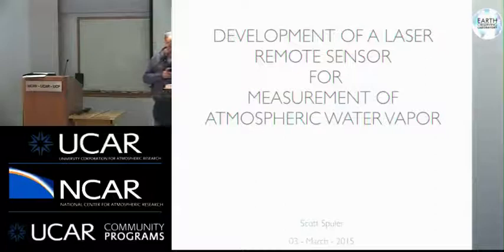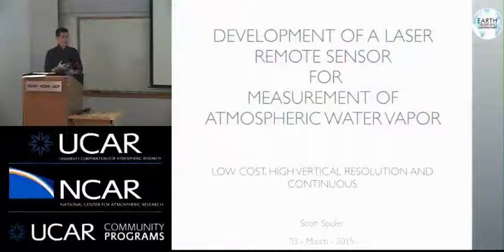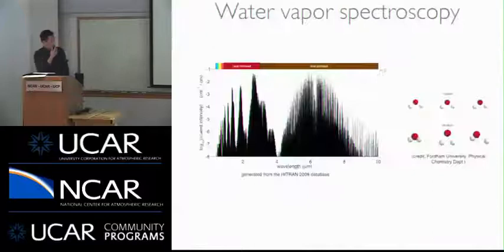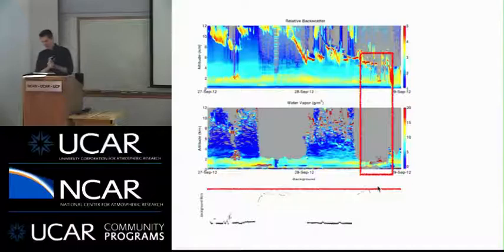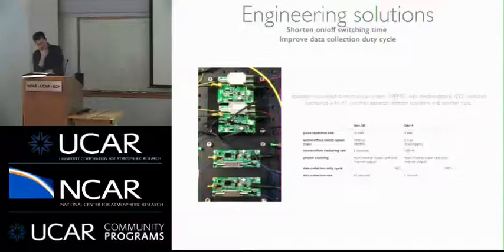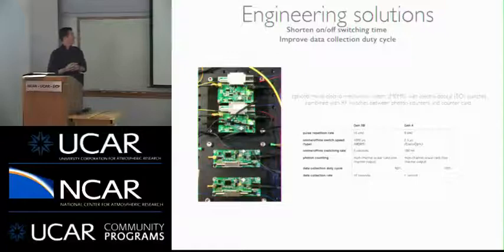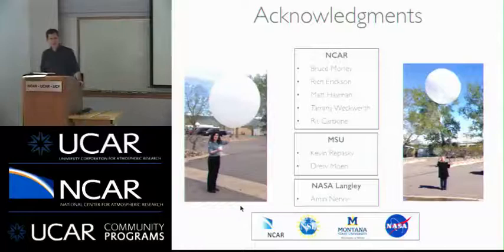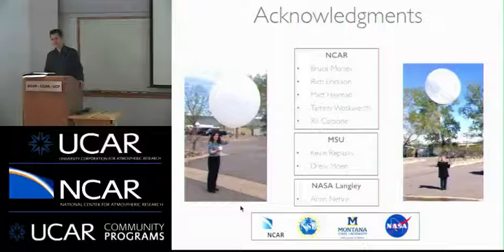Dr. Scott Spuler - 03/03/15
TITLE: Development of low-cost laser remote sensor for high vertical resolution and continuous measurements of atmospheric water vapor

SPEAKER: Dr. Scott Spuler - Remote Sensing Facility, Earth Observing Laboratory

ABSTRACT

The distribution of water vapor influences dynamical and physical processes that drive weather phenomena, general circulation patterns, radiative transfer, and the global water cycle. Terrestrial boundary layers can be especially complex given the large amplitude of diurnal cycles and surface exchange complexities. A better understanding of the spatial and temporal distribution of water vapor is required to support research, and to improve high impact weather forecasts of quantitative precipitation and damaging winds.

While surface observations abound, vertical profiles of water vapor are largely limited to radiosonde data, which are far too sparse, temporally and spatially, to adequately serve planetary boundary layer research. Laser remote sensing instruments are capable of high vertical resolution and continuous measurements; however, they are traditionally expensive devices to develop and operate. The instrument plus its operational cost is especially relevant since multiple devices – a network of profilers – are required to obtain adequate horizontal spatial resolution. Research applications generally require short term deployments of a regional scale network, whereas National Weather Service and related national forecasts require national networks. For example, in the continental USA, high-resolution vertical profiles of humidity at roughly 400 locations are required. Therefore, a new generation of ‘lower cost’ laser remote sensors – capable of safely, accurately, contin uously, and autonomously measuring water vapor in the lower troposphere with high vertical resolution – are needed to lower the barrier to investment.

This seminar discusses the development and testing of a next generation laser remote profiler for water vapor which has the potential to enable a regional and national scale network. The electrically-pumped semiconductor-based laser transmitter is inherently low-maintenance, low-cost, and designed to be eye-safe at the exit port. It has the characteristics necessary for the differential absorption lidar technique; rapid frequency agility with good spectral purity, and when combined with ultra-narrowband multistage optical filters in the receiver, the system provides continuous profiles of water vapor with complete coverage – including periods of bright clouds – from 300 m above ground level to 4 km (or cloud base, whichever comes first) with 150 m nominal vertical resolution and 1 minute temporal resolution. Results from the initial field test in 2014, which includes inter-comparisons with radiosondes and an infrared radiometer, will be discussed. This ‘lower cost’ lidar design may be a significant step towards improving our understanding of the distribution of atmospheric water vapor.